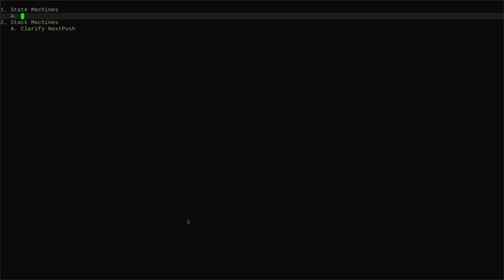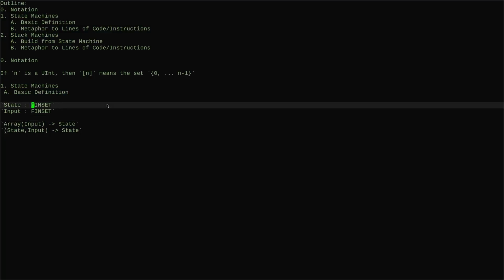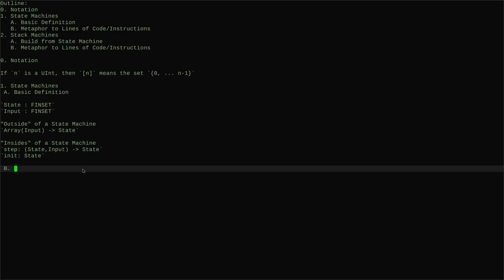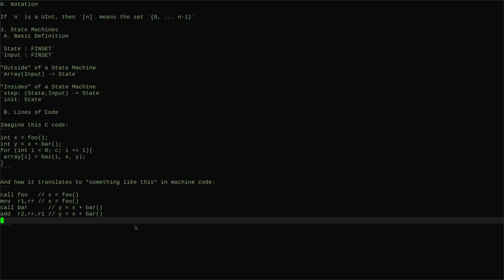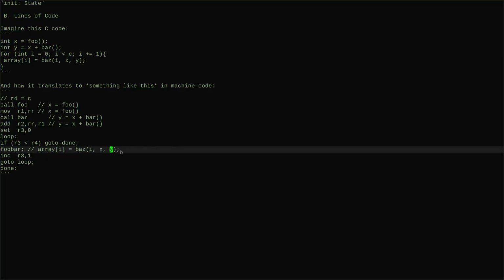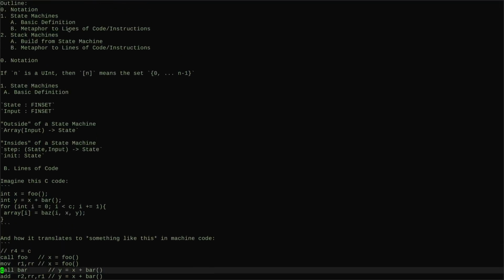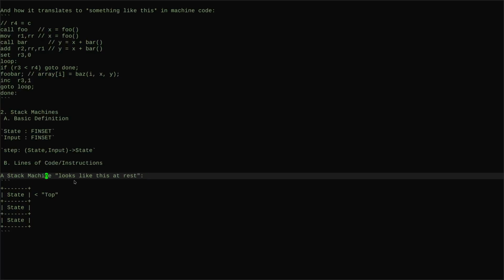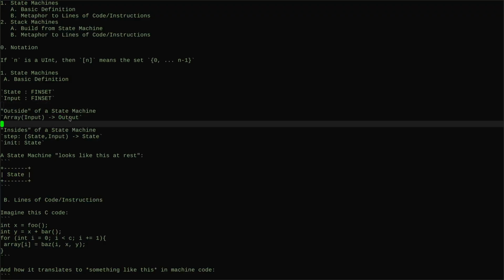State Machines, Stack Machines, Open Ended Model Building